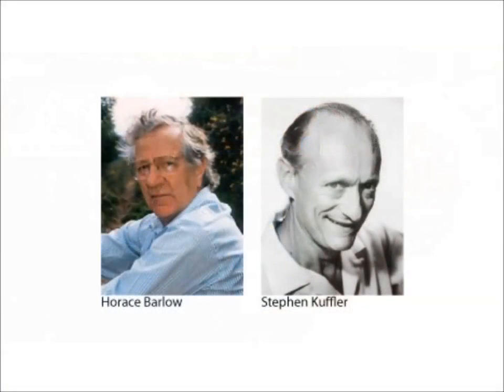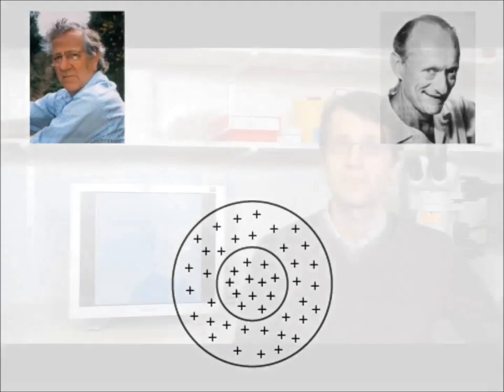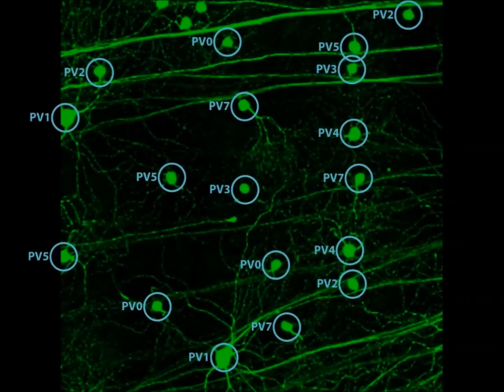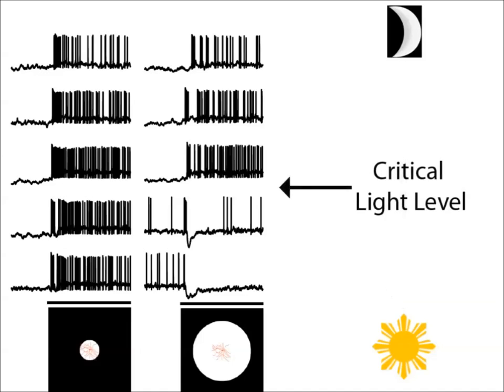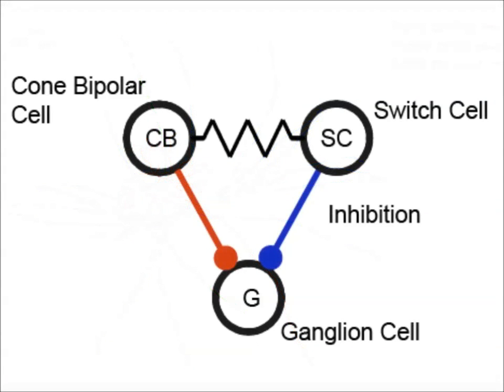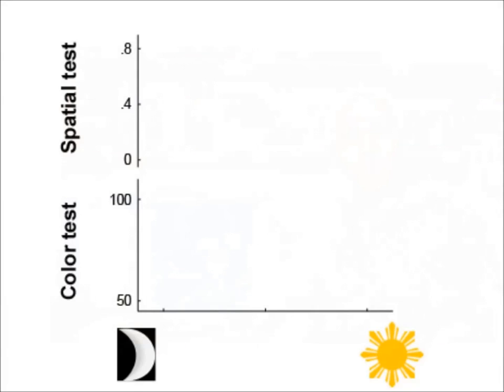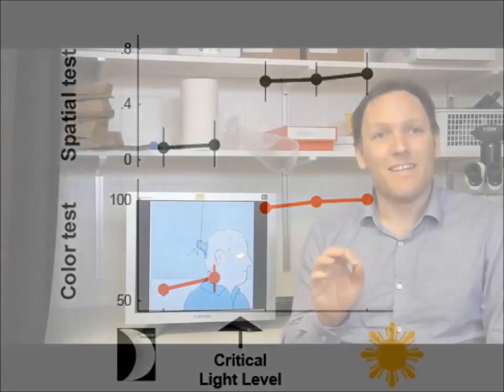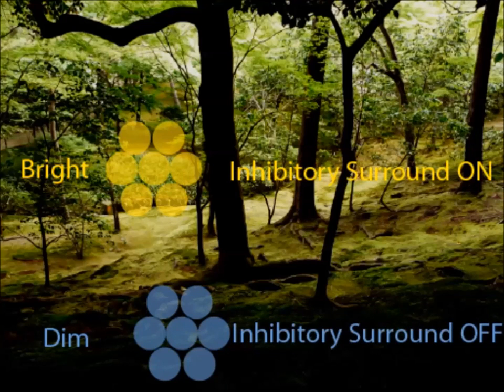A Neuronal Circuit Switch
Gradual changes in the sensory environment can lead to abrupt changes in brain computations and perception. By sliding through light levels from starlight to daylight, we identified a neuronal circuit switch that abruptly and reversibly activates the inhibitory surround of a retinal ganglion cell at cone threshold.